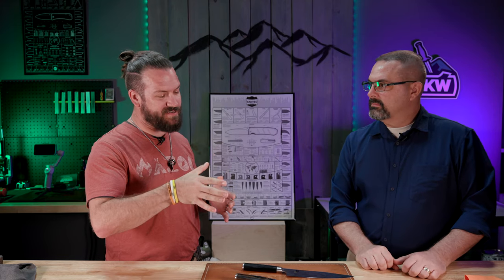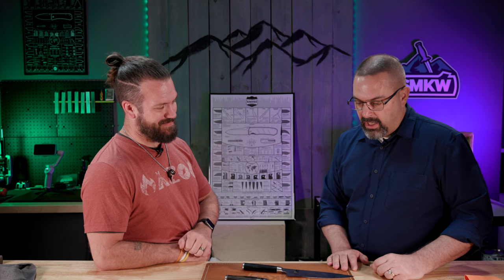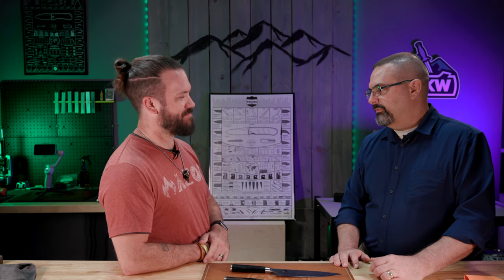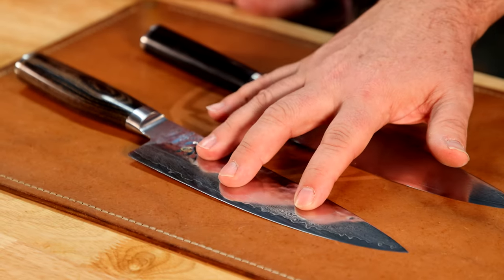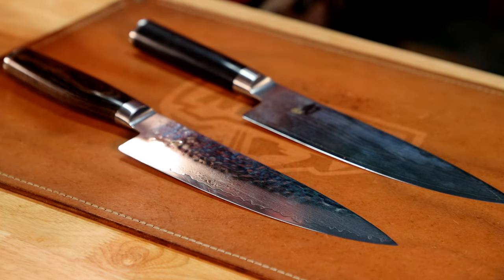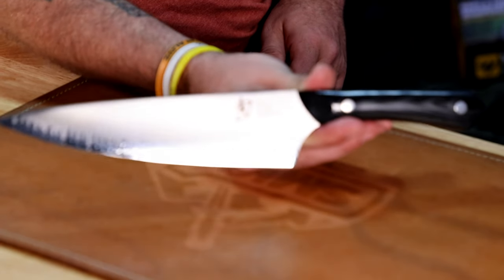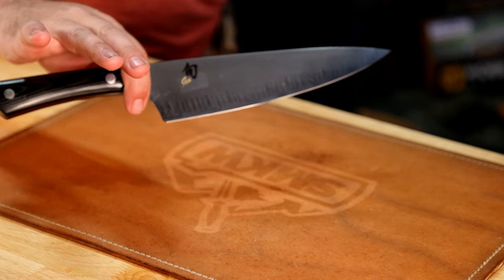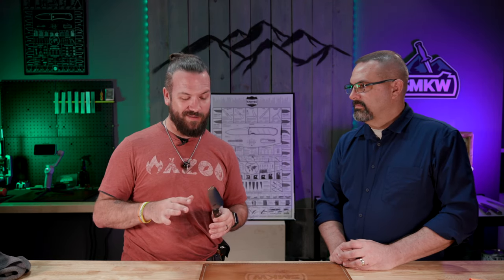What Makes Shun Kitchen Knives Different? | Sora Series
What makes Shun so unique compared to other brands? Find out in this video as TC and Peter Talk the Shun Difference and the New color changing Carbon Steel Narukami line at Shun.